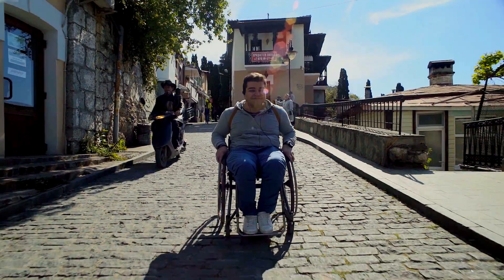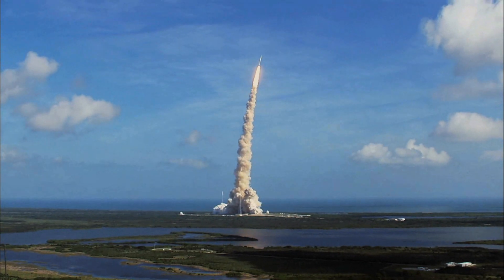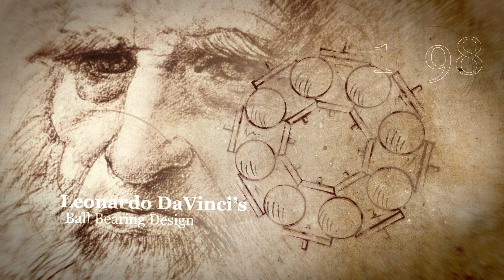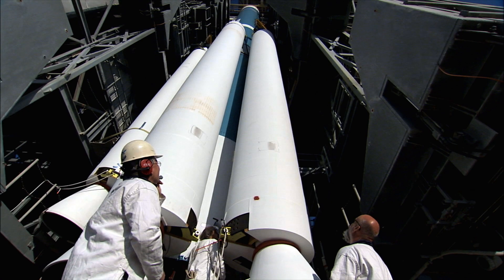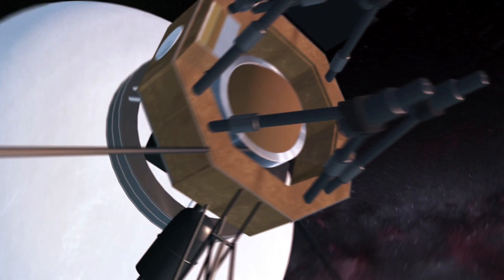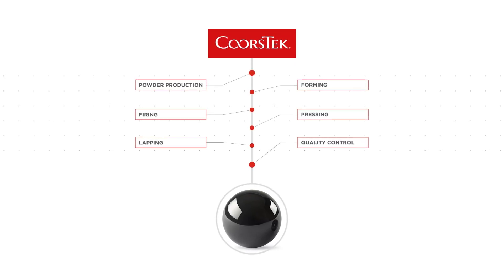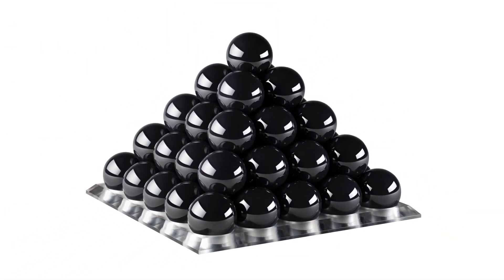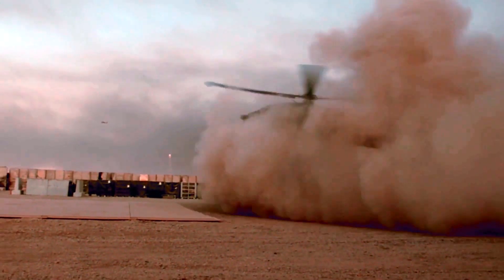Cerbec Balls - Amazing Story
The amazing story of ball bearings and how CoorsTek Cerbec bearings are making the world measurably better.